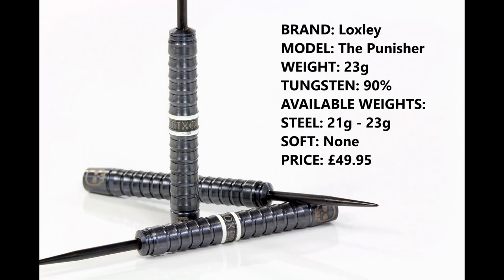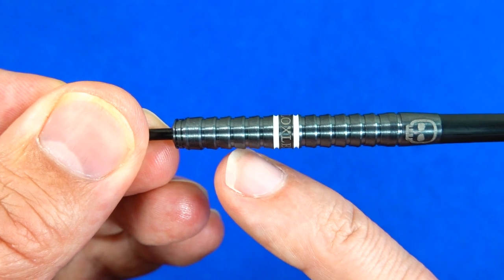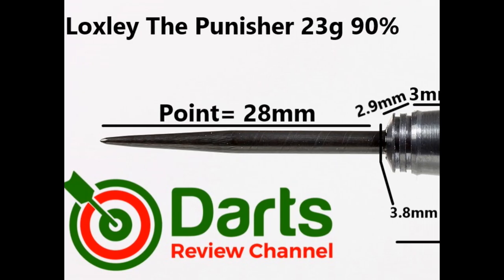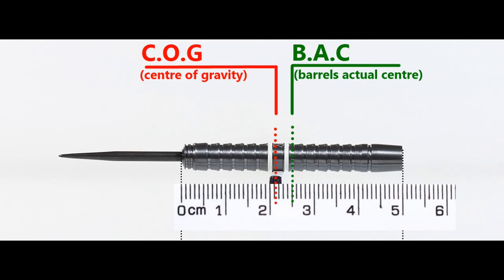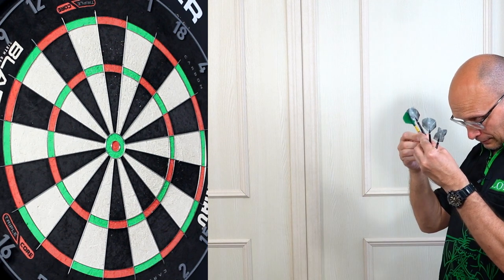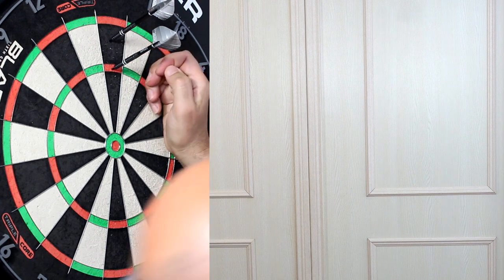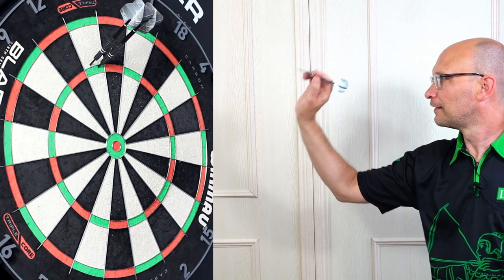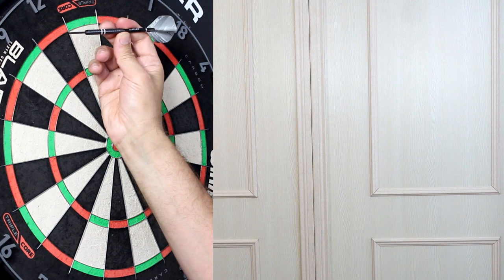Loxley Darts THE PUNISHER Darts Review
A review of the Loxley The Punisher darts.  A straight barrel dart with an wide angled ring and black pvd coating.

Video Index:

00:00 Intro
00:18 Dart Info
00:31 Box & Contents
01:06 Close Look
03:13 Detailed Dimensions
03:54 Weight
04:18 Balance
04:35 Grip Levels
04:47 Darts In Action
09:42 Flight Slow-Mo
10:34 Wrap Up
12:01 Gallery
12:25 End